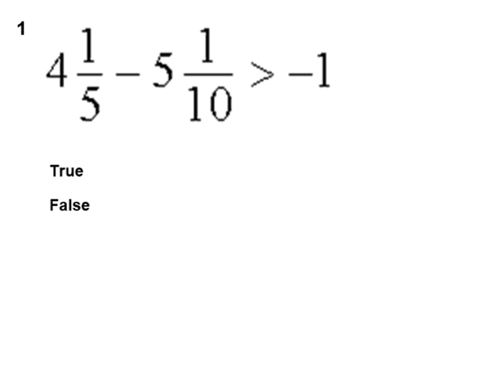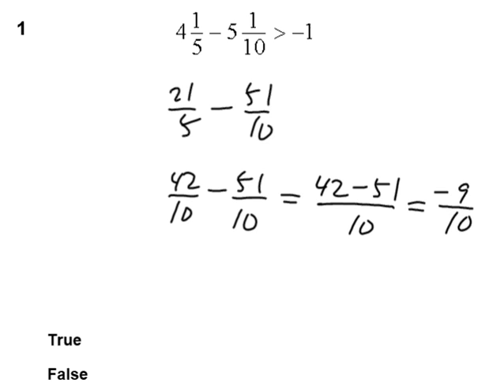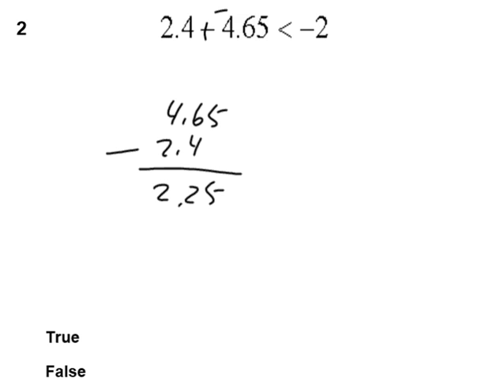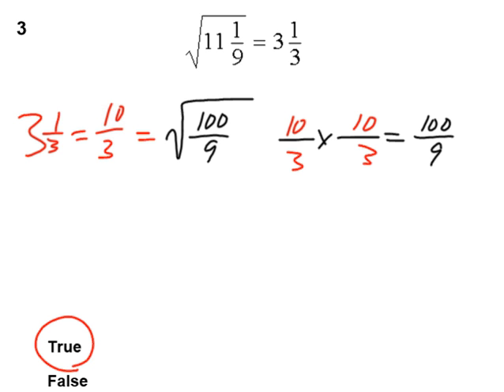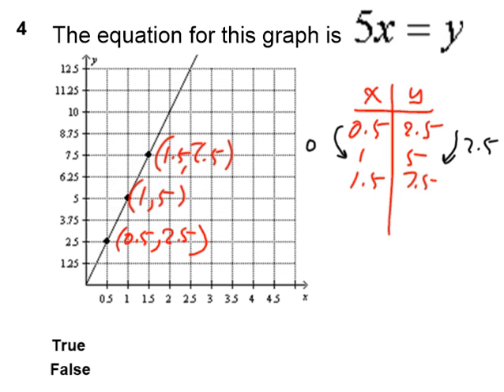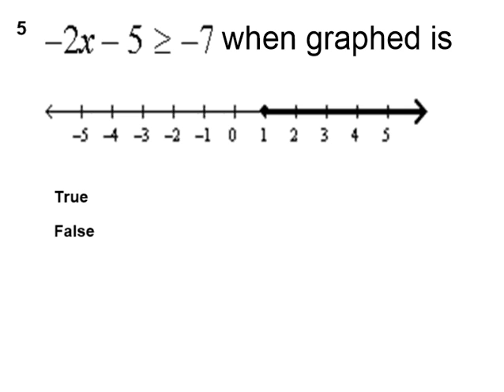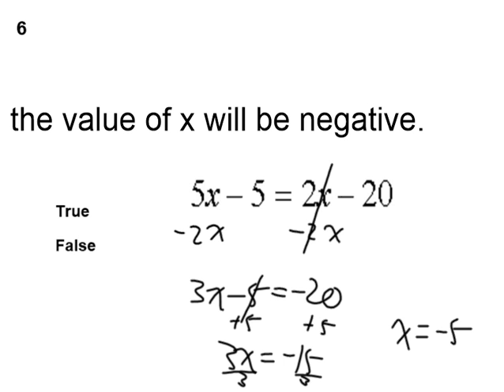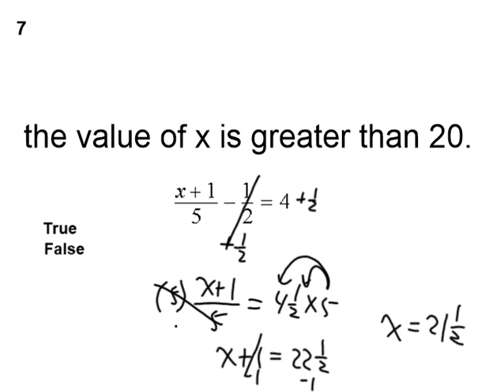Reachback 18 ANSWER G9